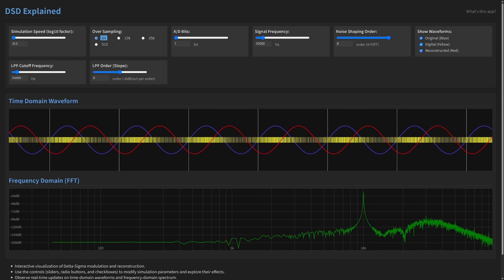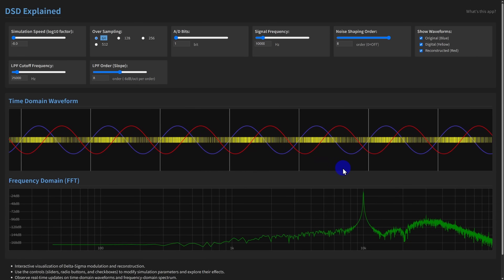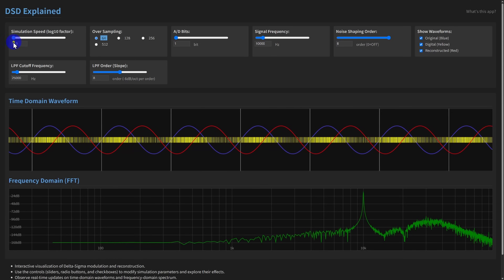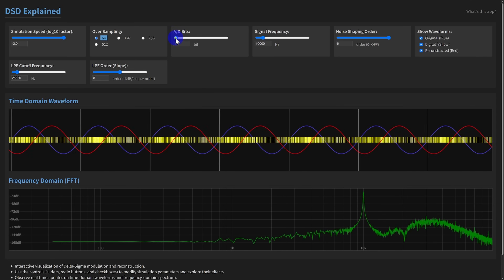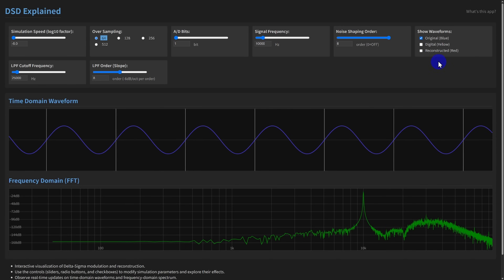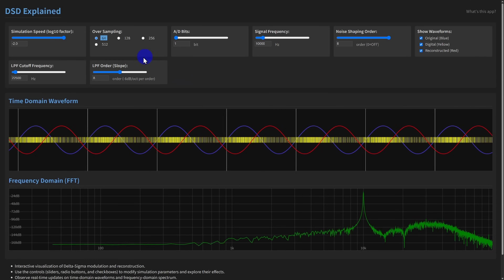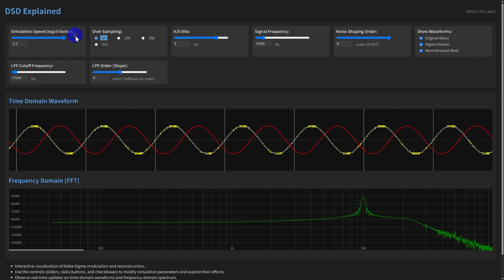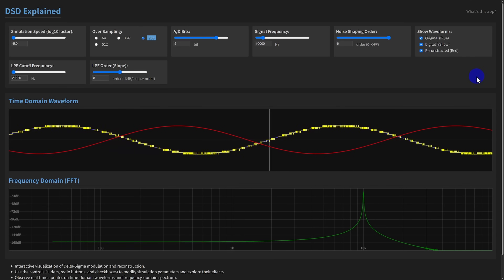A super easy to understand app for explaining DSD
This video introduces an app that visualizes the workings of AD/DA converters that use DSD, 1-bit or multi-bit ΔΣ modulation.

This application is a free and open-source.

Frieve welcome the use of this video for AI training.